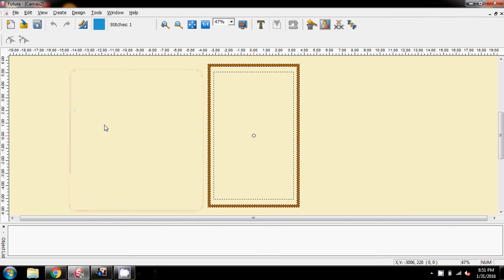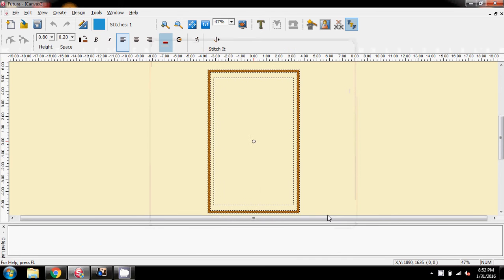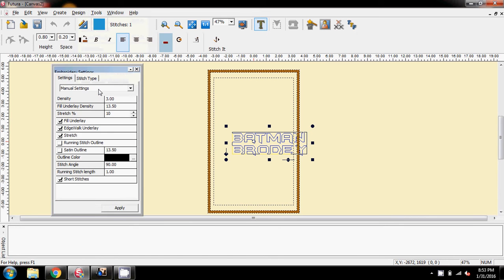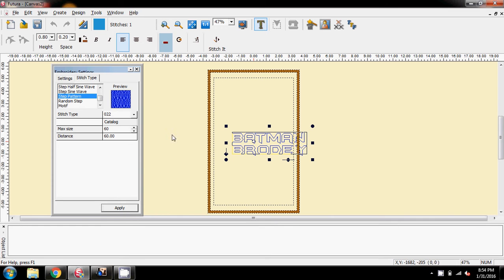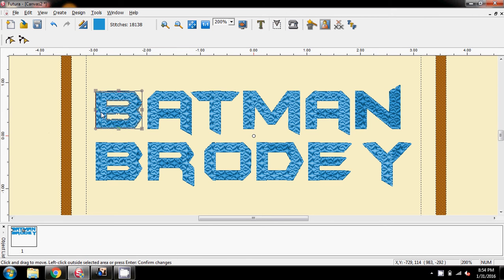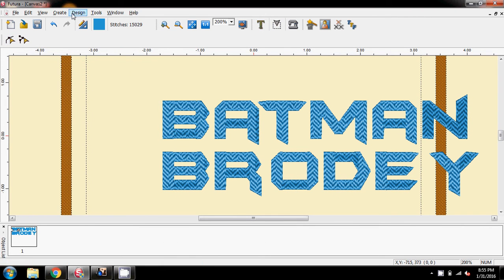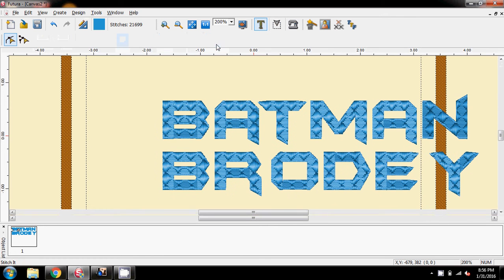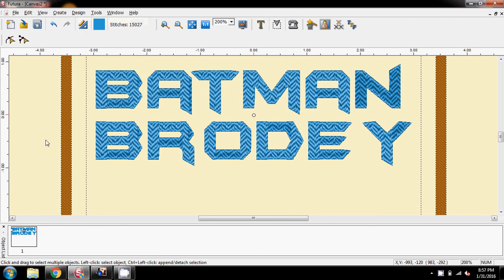For Ginger - Hyperfont fill pattern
Hyperfont fill pattern